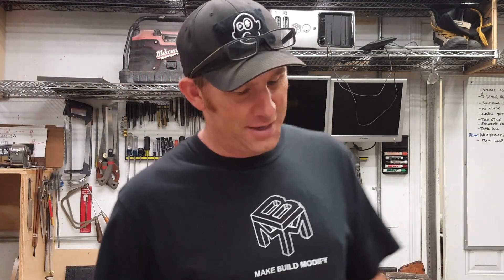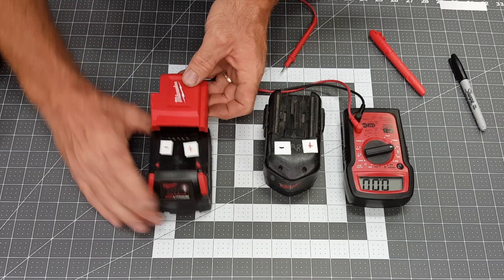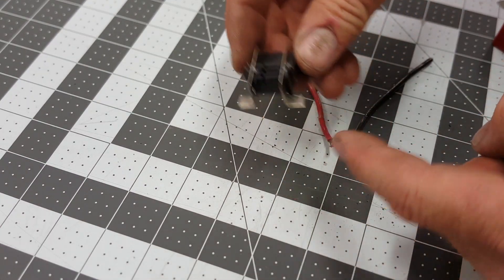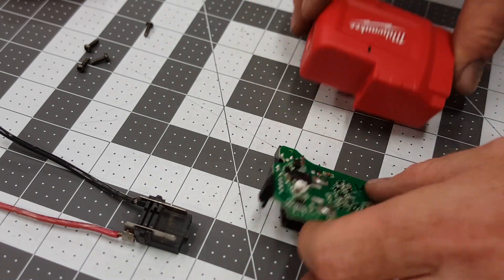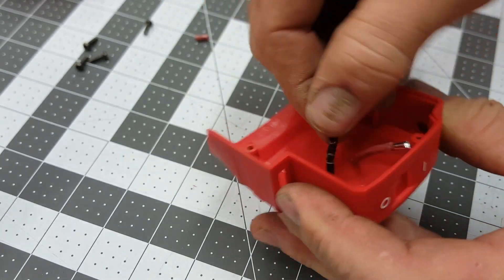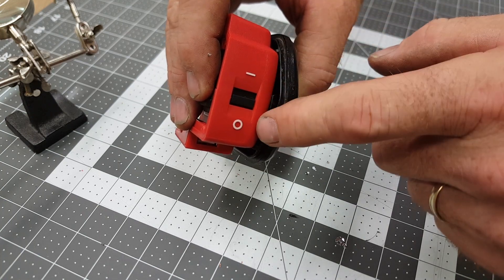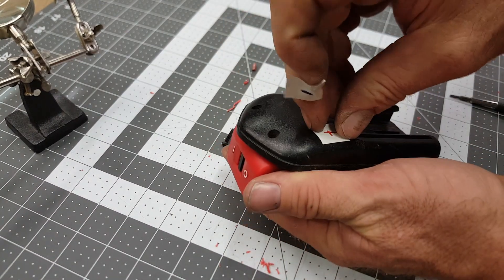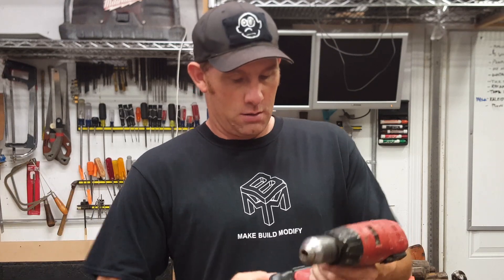HOW TO make an 18v NiCad to 18 volt lithium ion battery adapter for Milwaukee tools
HOW TO make an 18v NiCad to 18 volt lithium ion battery adapter build for Milwaukee cordless tools.

I put this together to reclaim the use of my older (but still useful) Milwaukee cordless tools. It was an easy build and only took about two hours for the first attempt. I hope this build tutorial helps you get extra use out of tools too.

I have no idea if this will harm the older tools or if it will cause damage to the new batteries or to my body. So if you try this you and you alone are making the choice to risk your tools and your health. Please be safe.

WARNING I don't let my lithium ion batteries go below one bar while using old tools. This is because the new tools will shut off before the battery is completely depleted. The old tools will run the battery all the way down. One of the guys on my jobsite used my old tool/new battery setup and completely depleted the battery and now it won't charge. :(

▶ Milwaukee usb power adapter
▶ Milwaukee 5.0 Ah Extended Capacity Battery
▶ Milwaukee 2897-22 M18 Fuel 2-tool Combo Kit
▶ High-Speed Steel Drill Bits
▶ 6-in-1 Torx Screwdriver Set
▶ Sharpie Marker
▶ Stainless steel Ruler
▶ 60/40 Rosin-Core Solder
▶ Hobby Soldering Kit

DEWALT ADAPTER
If you have an old DeWalt drill set you're in luck! Dewalt make one!
DEWALT ADAPTER